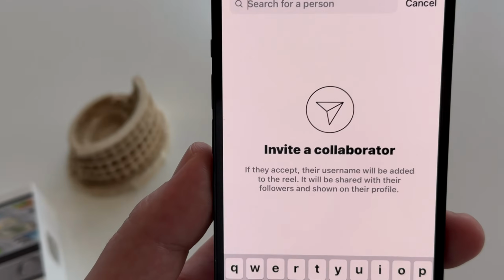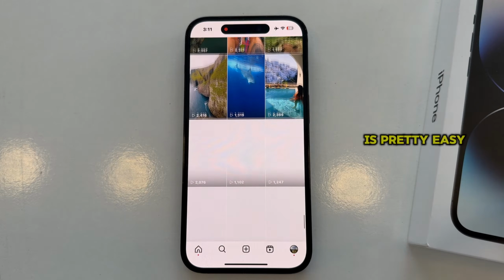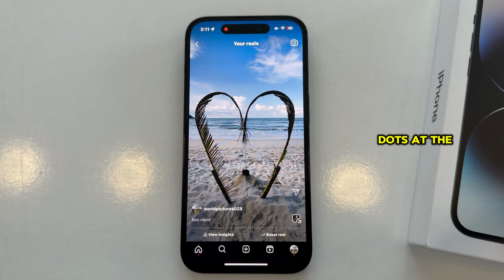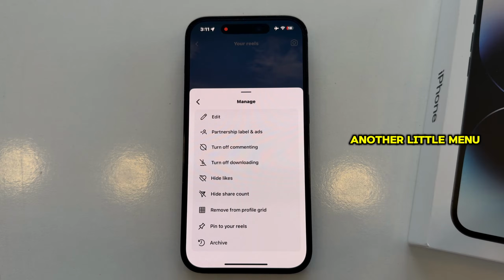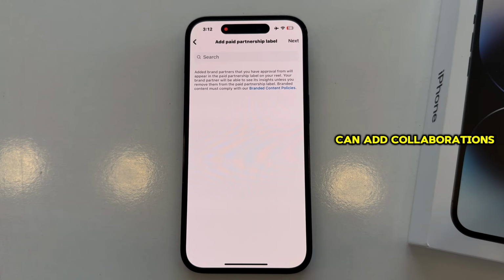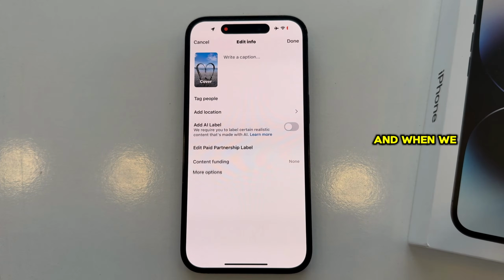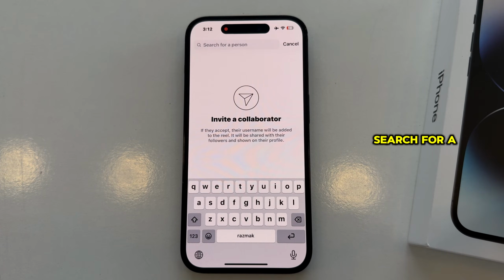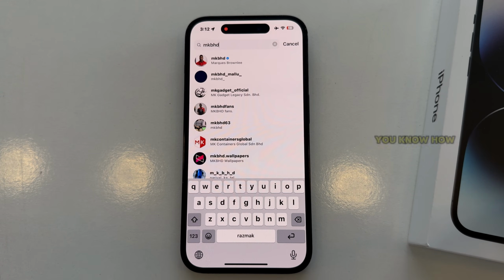How To Add Collaboration In Instagram Reel After Posting!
How to Add Collaborations on Instagram Reels After Posting (2024)